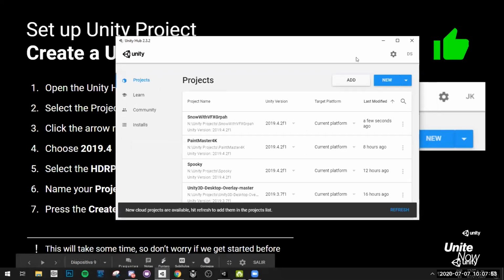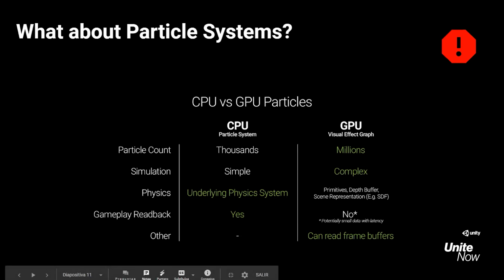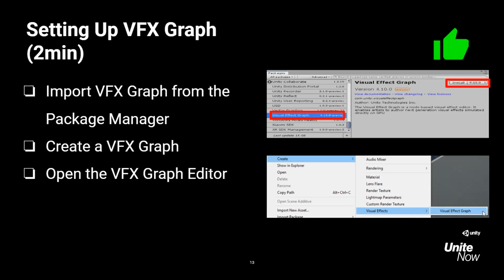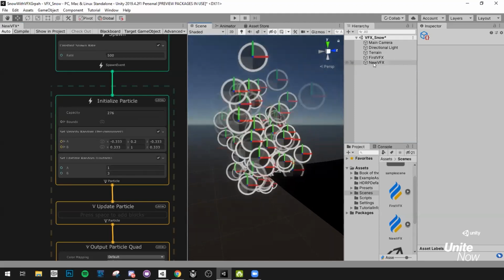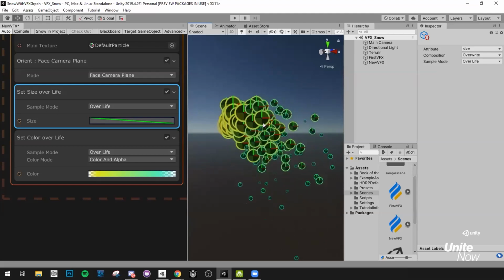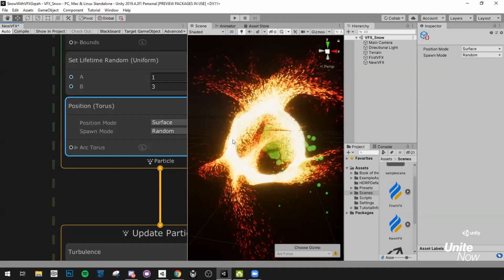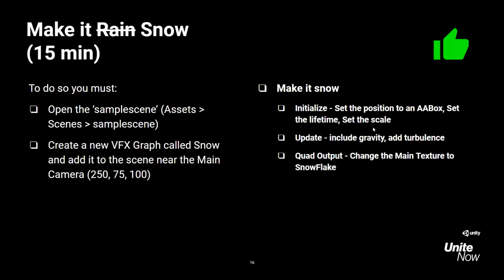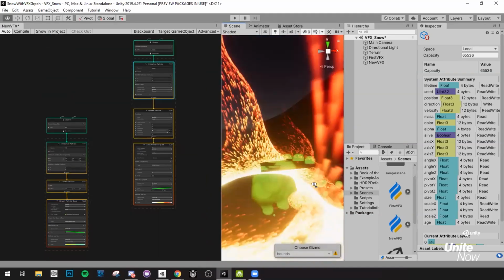Making snow with VFX Graph | Unite Now 2020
In this video, a Unity Certified Instructor walks you through a series of mini-challenges to create snow-like effects using Visual Effect Graph.

Speaker:
Daniel Sanchez
Brian Kenney

Did you find this video useful? Room for improvement? Let us know

Check out the Unite Now page to be among the first to watch upcoming sessions